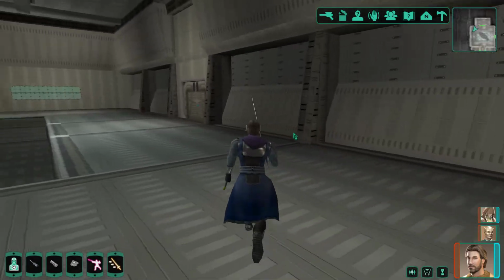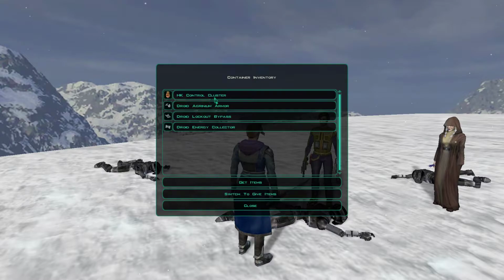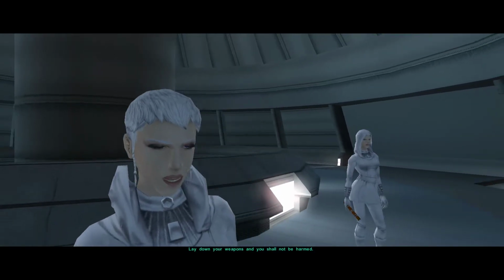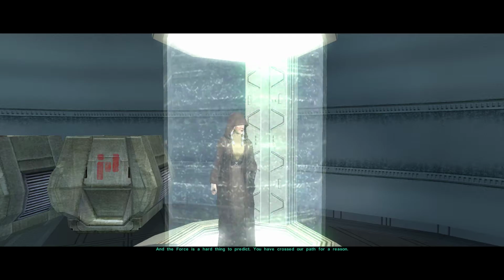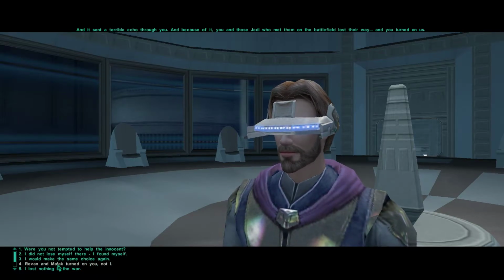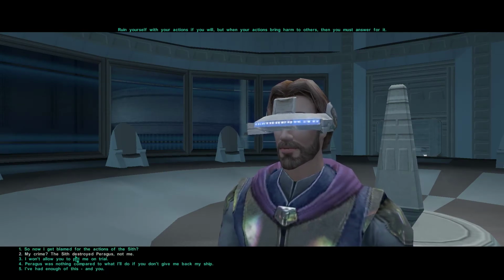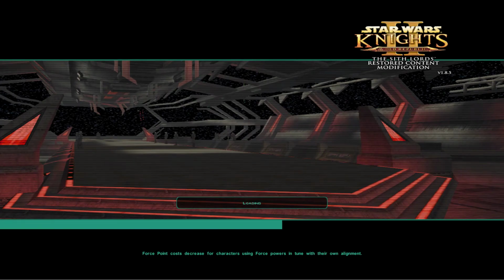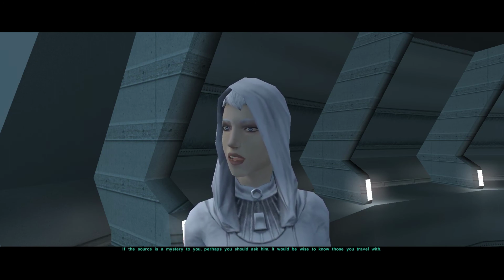Star Wars KOTOR II: The Sith Lords | Atris & The Handmaidens | Let's Play #18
Welcome back to another video in my Let's Play series for Star Wars: Knights of the Old Republic II: The Sith Lords.